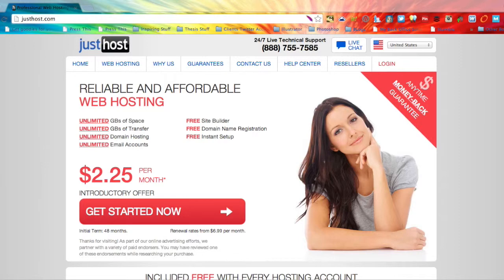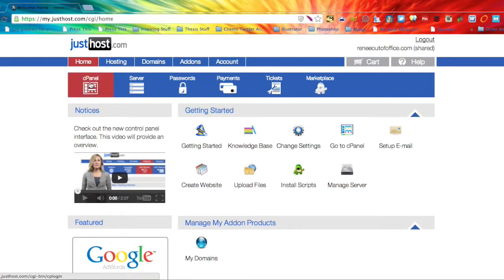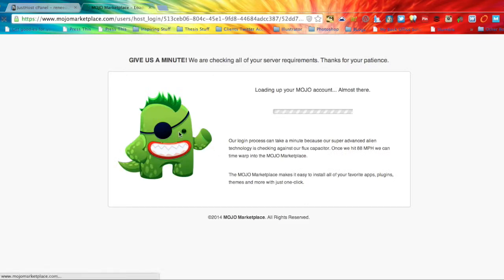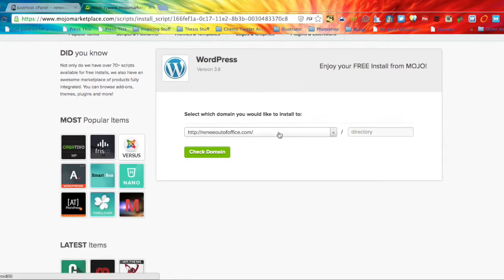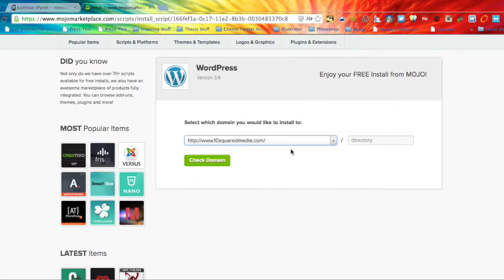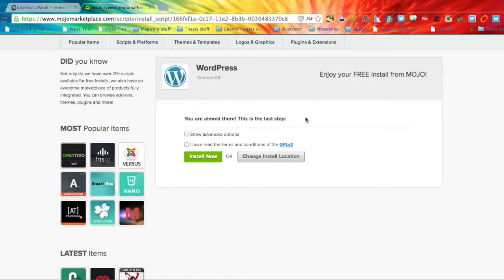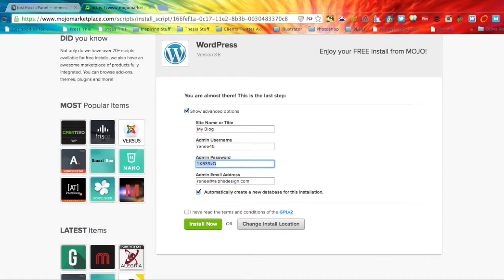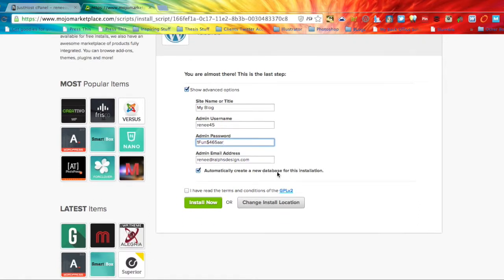I Teach Blogging | How to Install WordPress on JustHost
In this video Renee Groskreutz of ITB shows you how to install WordPress on your JustHost hosting account. Justhost provides a wonderful easy to use CPanel that makes the process super easy.